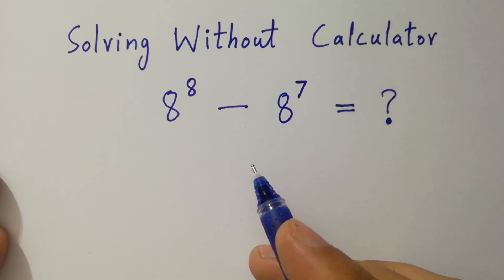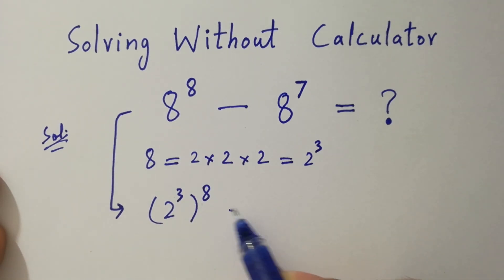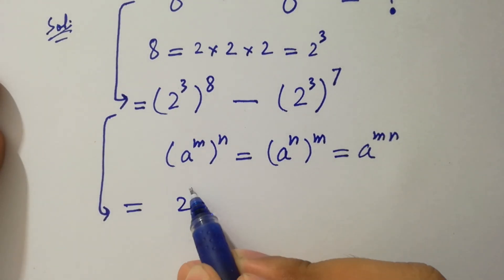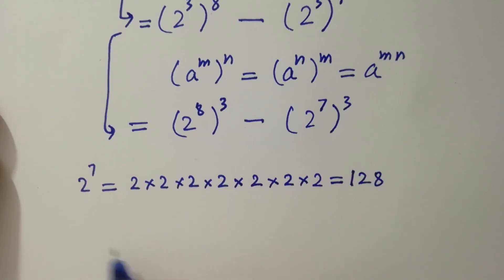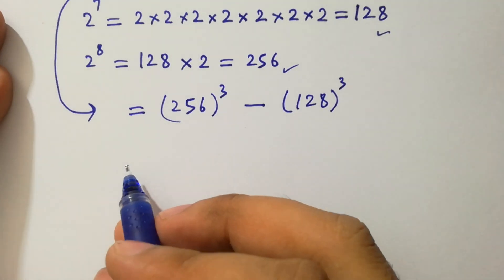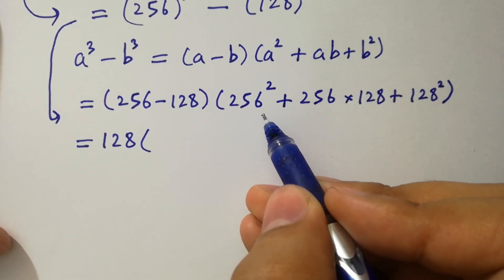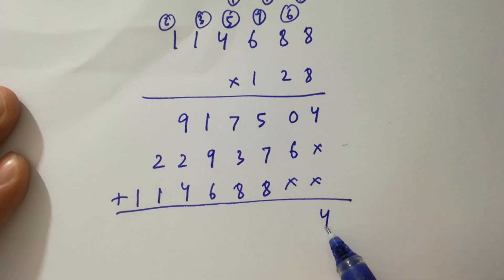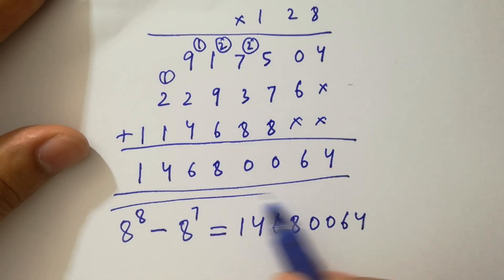Solving a 'Harvard' University entrance exam question